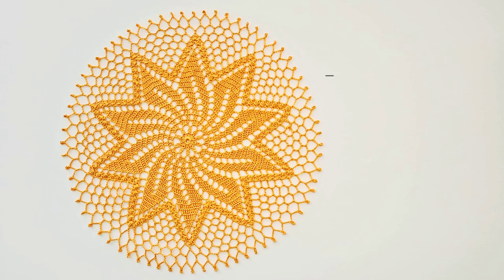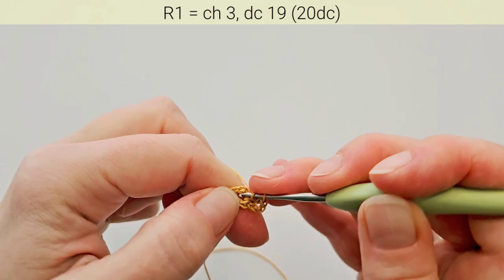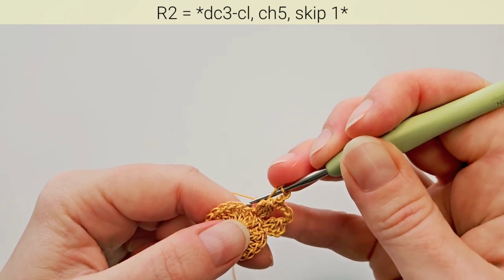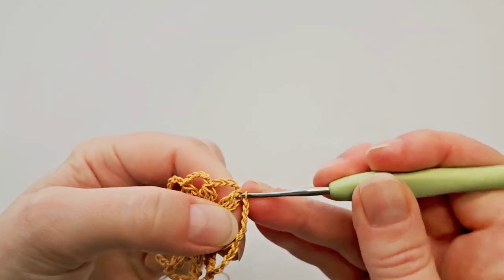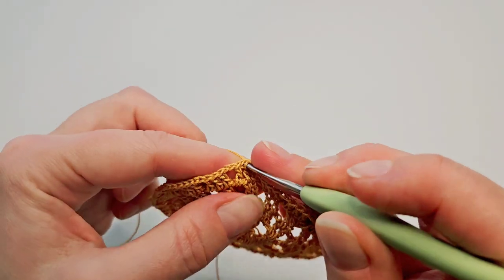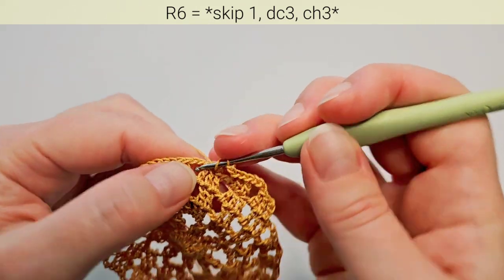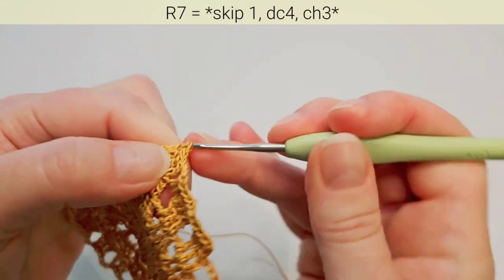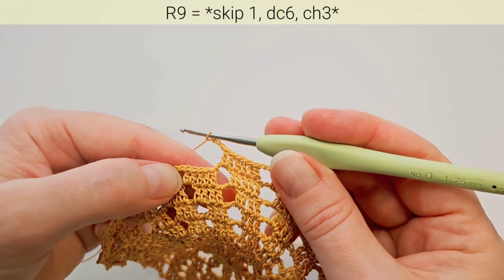How to crochet Golden Button Doily 🌟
Let's crochet the Golden Button Doily!
Designer unknown.

With this pattern you will learn to crochet the double crochet clusters.
It has 21 rounds and it's easy!
Bonus! At the end of the tutorial I show you how to block this doily!

Recommended crochet hook is size 1.75 mm.

My doily measures about 13.5 inches in diameter.

Abbreviations in tutorial:
ch = chain
sl st = slip stitch
R = round
dc = double crochet
dc3-cl = three double crochet cluster
sc = single crochet
dc2tog = double crochet 2 together
dc3tog = double crochet 3 together